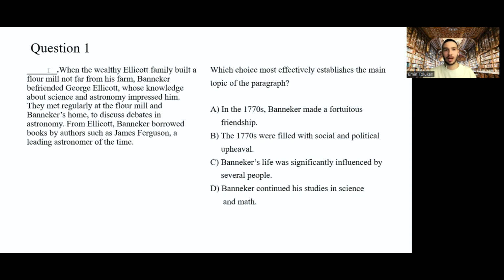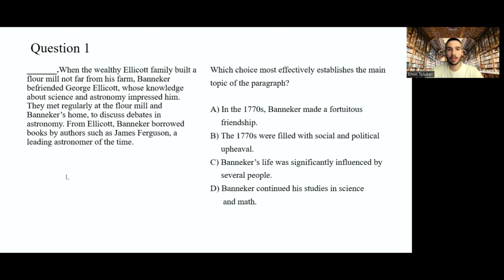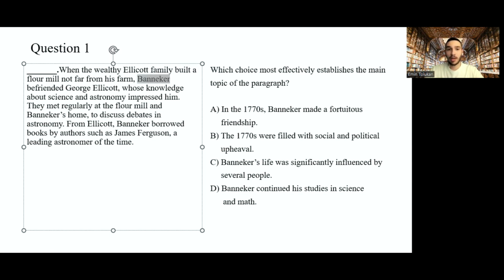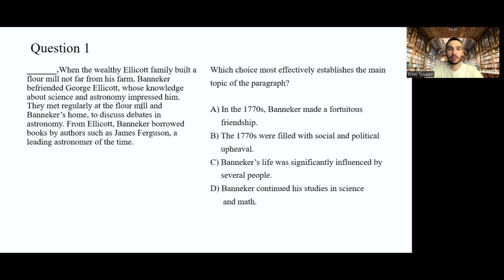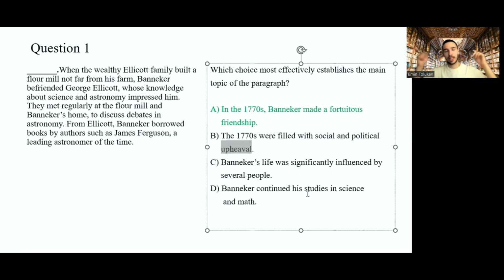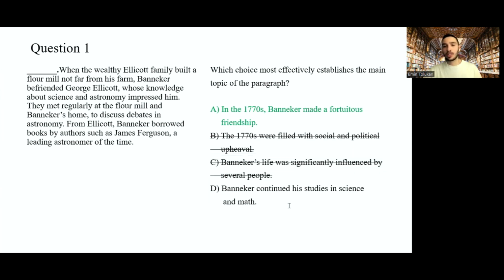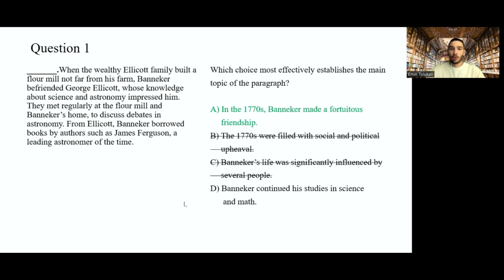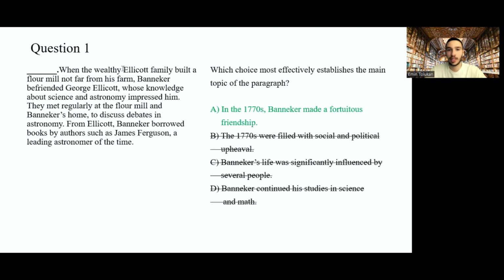digital SAT verbal: tips on contextual questions